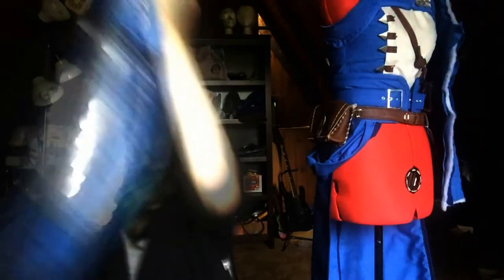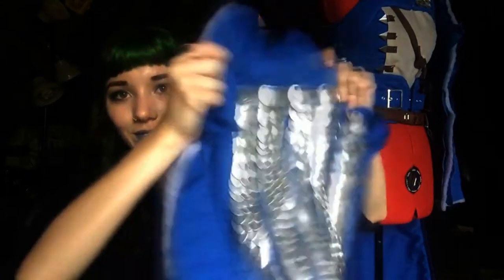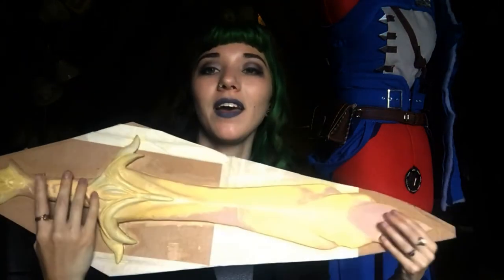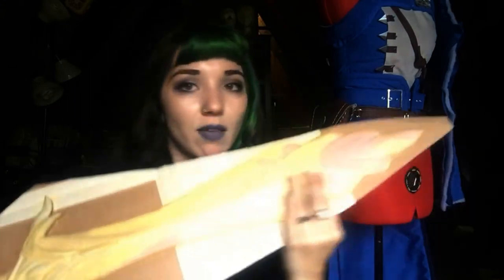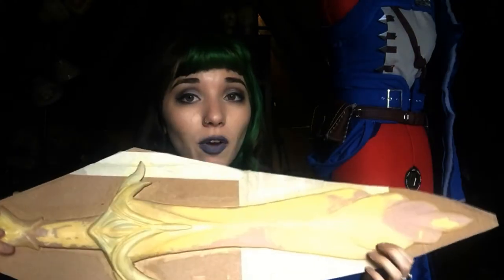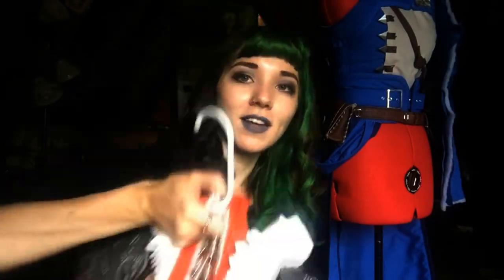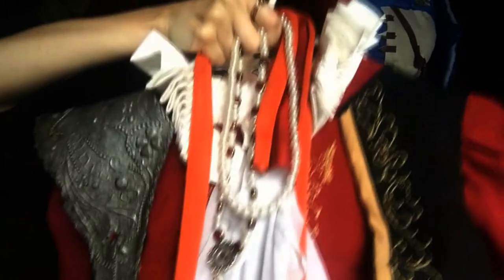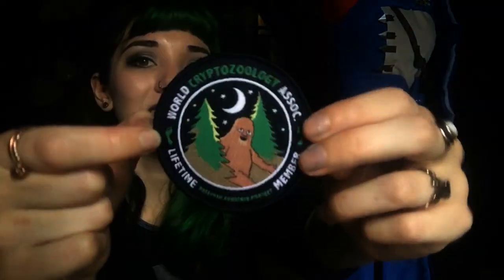FIRST VLOG EVER!! Chillrend and Grey Warden progress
Legit I've been trying to upload this since Wednesday. Our internet is such shiiiiiiiiiit, we loose it for days at a time but w/e I just gotta deal with it
ANYWAY
First vlog evaaaaa hollar at me if you have any advice or criticism, I'm hoping to upload a vlog every Wednesday, but we will see how the internet acts
and we'll see how consistent I am (plot twist: I'm not)
ANYWAY
twitter: MothchildCC (I think, i honestly dont know?)
peace out cub scouts (one time I said that to one of my employees and they got super offended because they were actually a n eagle scout, so be careful who you use that phrase on I guess)
ALSO!!! HERE IS WHERE I GOT MY BIGFOOT PATCH
If you like spoopy things like me, check them out!! I'm in LOVE with my Moth Man and Lizard Man tshirts (i'm wearing one as i type thiiiiiiiiis)